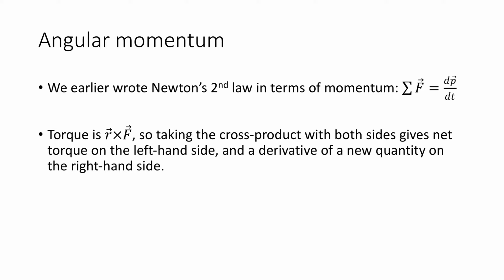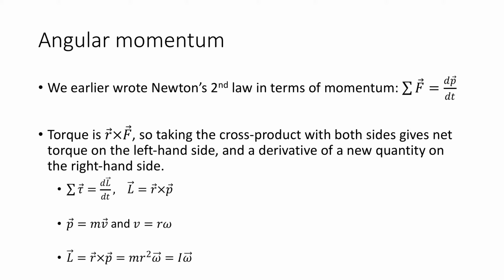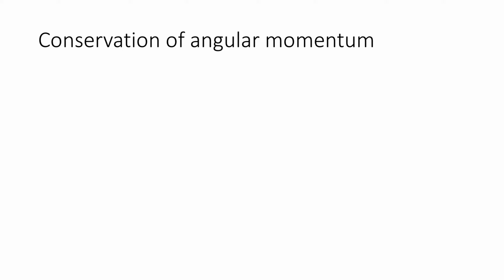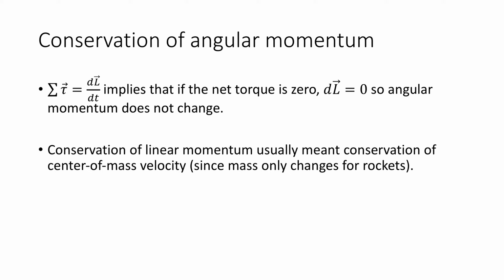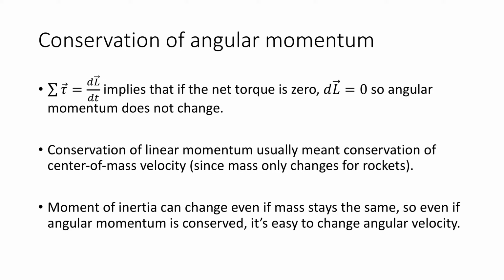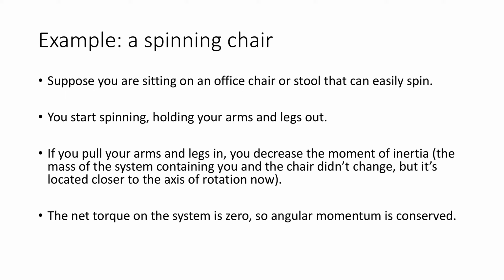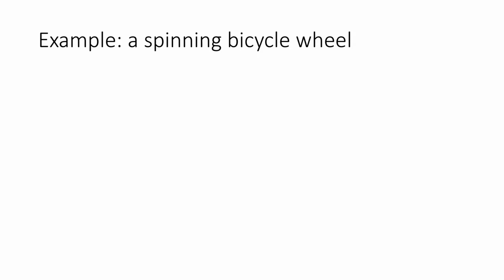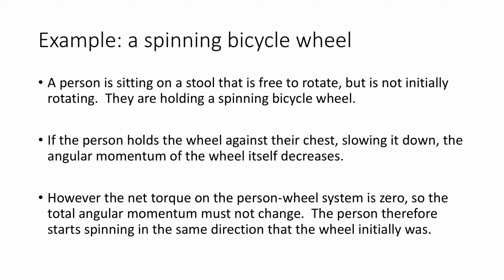Angular Momentum video